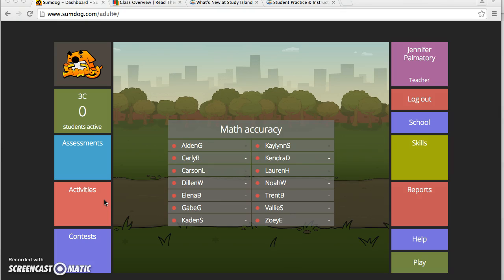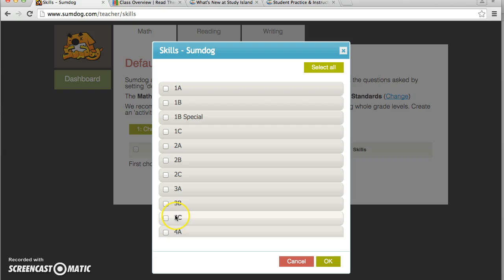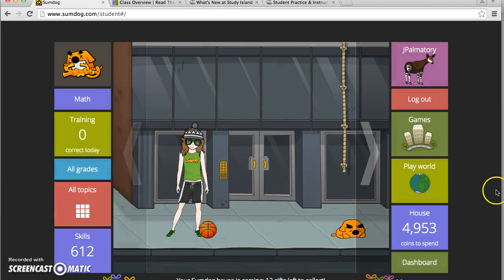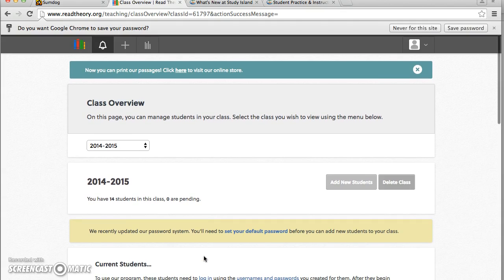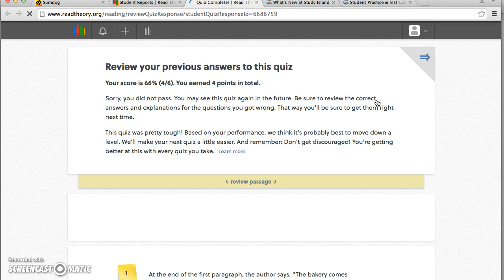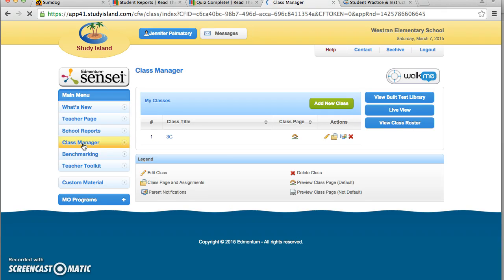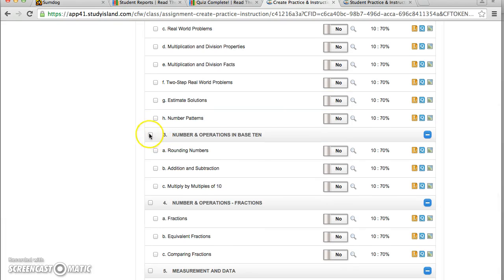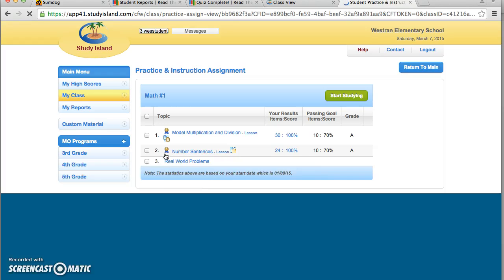Web 2.0 Tools/ EDU 580 Final Project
Final Presentation for EDU 580. WWU